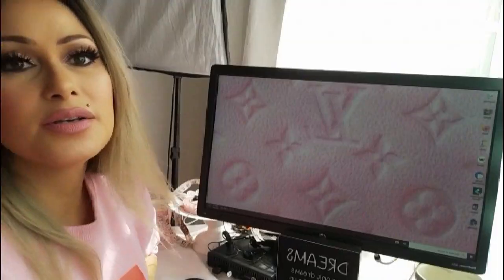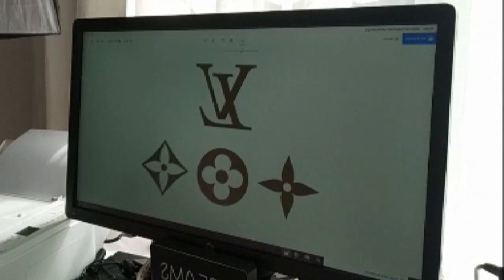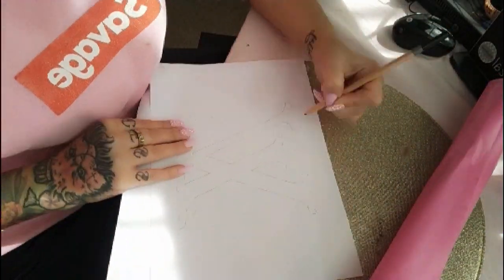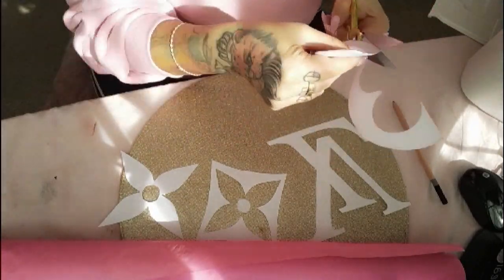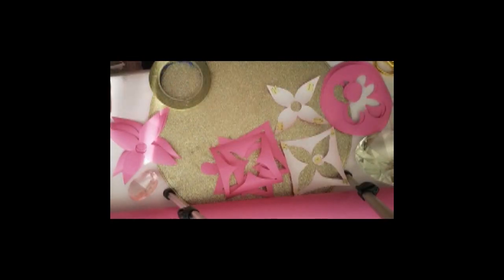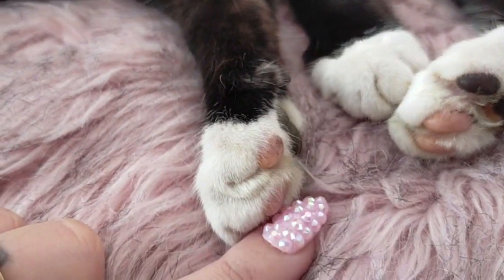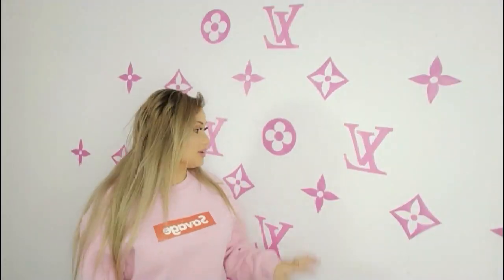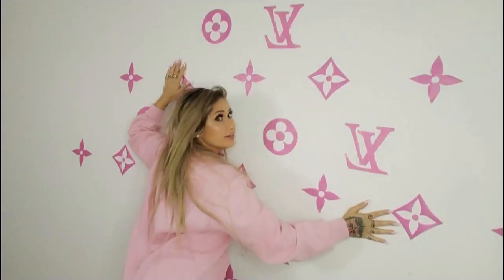DIY LV Louis Vuitton Wall Art * itssophialee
I hope you are all coping ok during this time! I know many of us are stuck at home, so here is a fun craft project we can do! This project is super easy and affordable with literally things you might have laying around at home. This DIY Louis Vuitton wall feels super designer, boujee, girly and luxe!